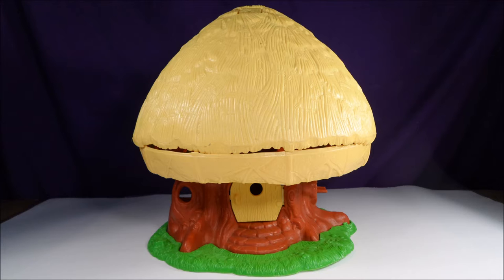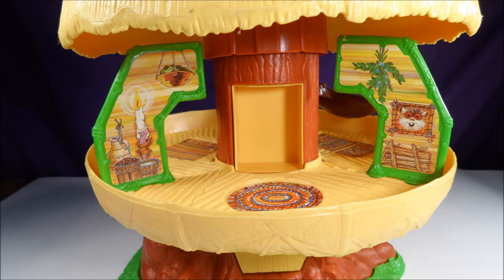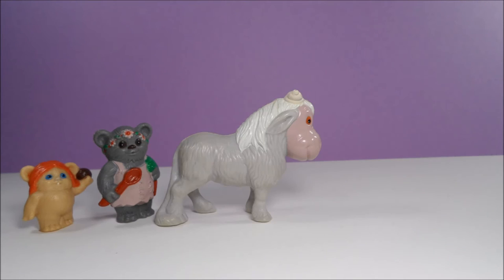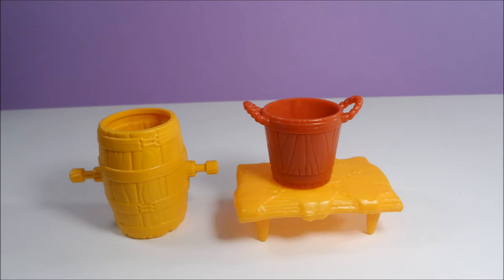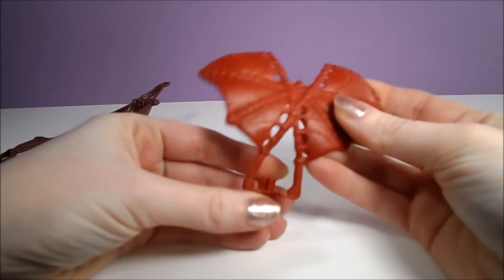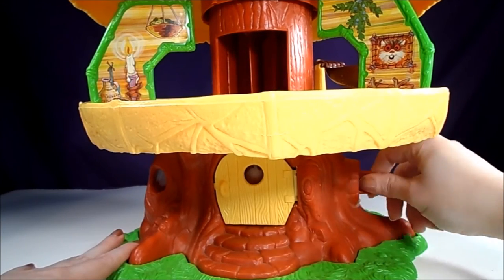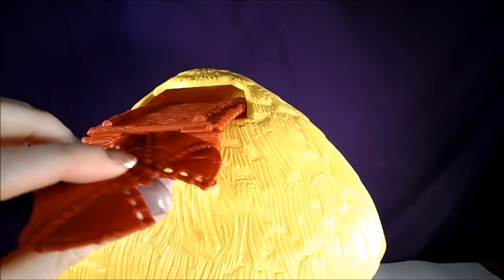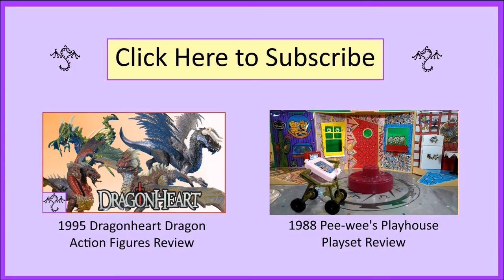1984 Ewok Family Hut Playset Review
1984 Ewok Family Hut Playset Review
Today is retro toy Tuesday and we’re going to take a look at a Star Wars toy, the 1984 Ewok Family Hut by Kenner.  The original retail price for this play set was around $25 and it was recommended for children from 2 to 5 years old.

The top of the playset features a handle for easier carrying.  There is also a square button at the top of the hut that when pushed lifts the treetop up to give access to the tree house.

The inside of the tree house is decorated with stickers on the interior walls and a few sticker rugs.

There are 4 Ewok characters included with the playset.  The Ewoks included are Wicket, Princess Kneesas, Zephee, and Gwig.

Also included was an alien horse called a Baga.  The Baga can pull a cart.  The has two pegs that can secure any of the Ewoks.

There is a table with molded detail to look like it was crafted from pieces of hide.  There is a barrel and bucket which I think were sold separately.  I have a total of 4 chairs, but I believe two of them came with the playset.  The Ewoks do not have articulation, but they can fit inside the shallow basket of the seat of the chair.  Another accessory is the drums.

The family hut came with one hammock.  A fun hang glider with a peg secures an Ewok in safely for flight.  It’s actually impressive how well the pegs on this playset hold the Ewoks.

A teeter totter with pegs allows two Ewoks to play.

The tree also has a rope ladder that hangs off the side of the playset and a swing that attaches to the side of the playset.

The hut has a couple of play features.  The first is the working elevator.  There is a knob on the side of the tree that moves the elevator back and forth between the ground floor and the living quarters.

There is plenty of room in the hut for all of the furniture.

The bottom of the hut has two stables with opening gates.  The cart fits in one stable and the Baga fits in the other.

The top of the hut has a hang glider port.

All of the accessories fit inside the hut for easy storage.

If you enjoyed this review, you may also enjoy my review of the Pee-wee’s Playhouse Playset